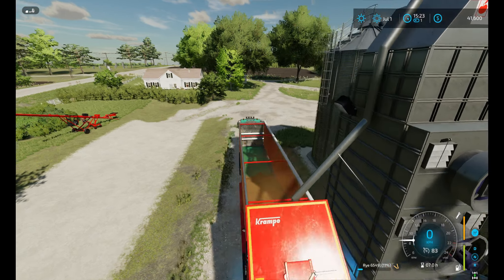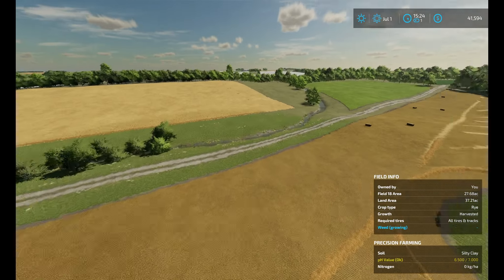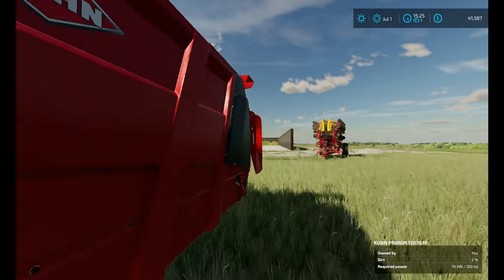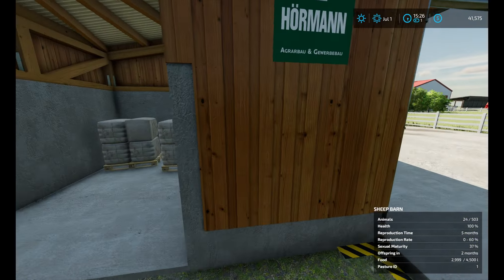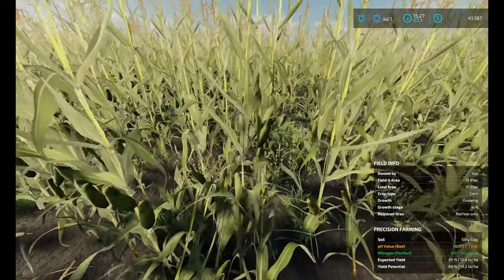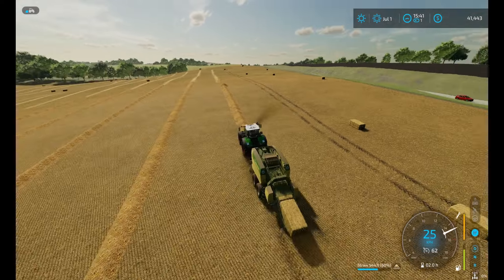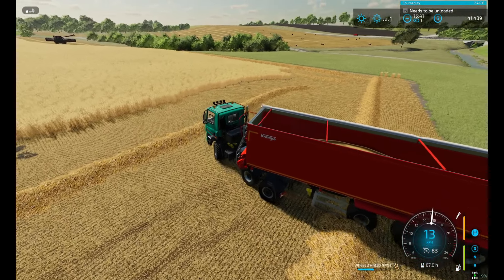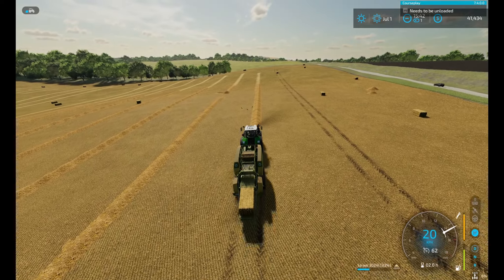So Much Straw - Alma Missouri Episode 40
In this episode i realise i have to much straw.

i am only using giantsoftware dlc and mods with the acception of using
autodrive ,courseplay , manure system ,work camera ,time saving stock check ,manual attach.